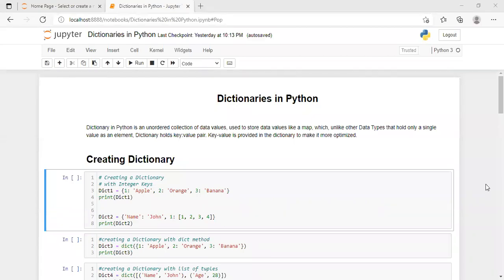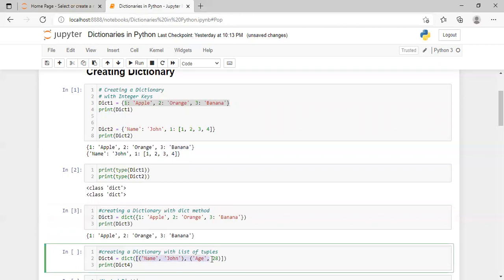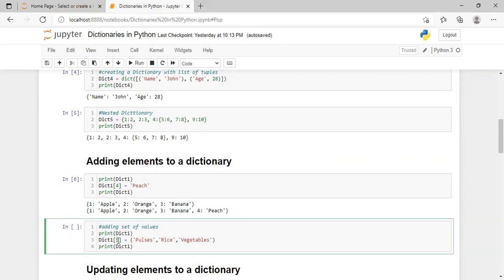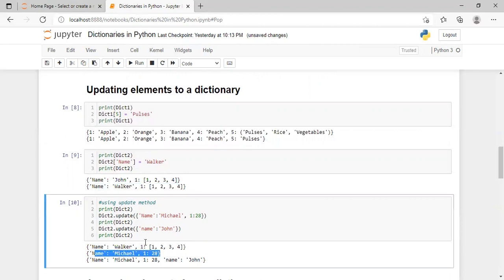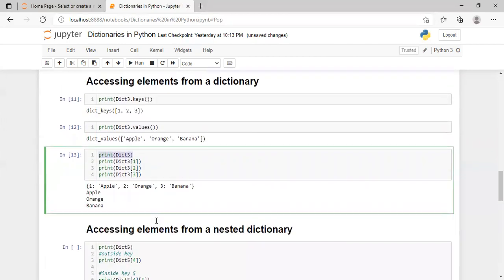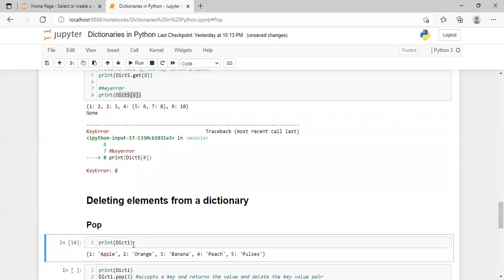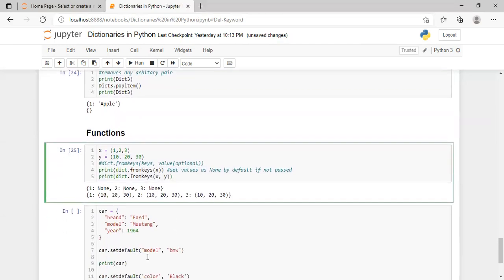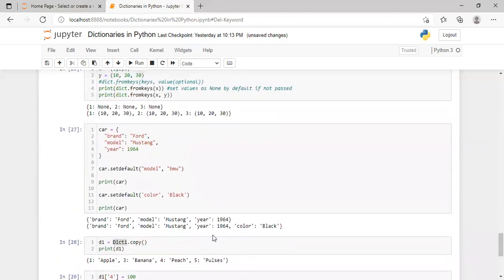Dictionaries In Python and Functions | Data Types In Python | Python Tutorials For Beginners Part 7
Dictionaries are Python’s implementation of a data structure that is more generally known as an associative array. A dictionary consists of a collection of key-value pairs. Each key-value pair maps the key to its associated value.

You can define a dictionary by enclosing a comma-separated list of key-value pairs in curly braces ({}). A colon (:) separates each key from its associated value:
In this video, we have covered the following built-in functions available for dictionaries in python:
1. Keys
2. Values
3. pop
4. popitem
5. update
6. get
7. copy
8. clear
9. setdefault

The tutorial also covered how we can access, update and delete elements from dictionaries in python.

List and its functions in python :
Tuples in python :